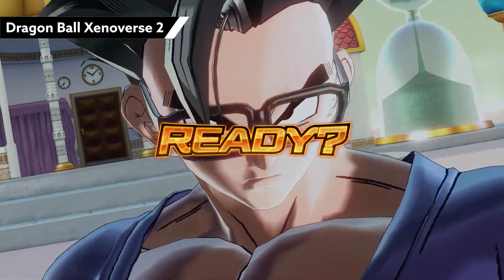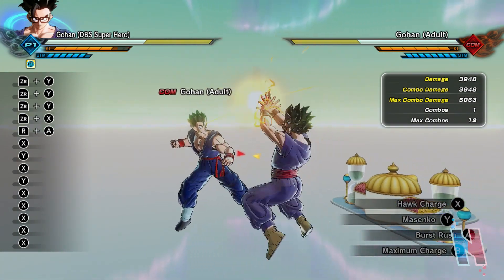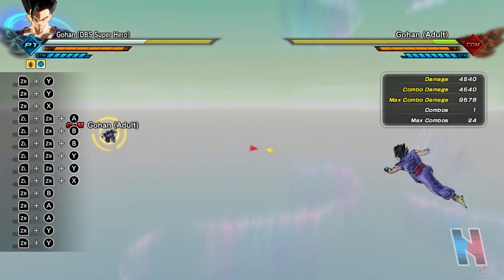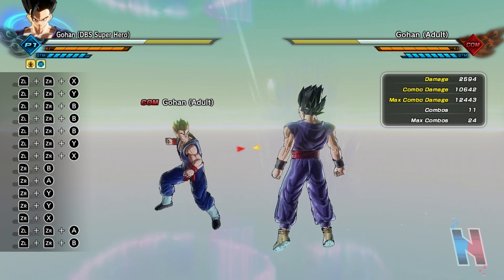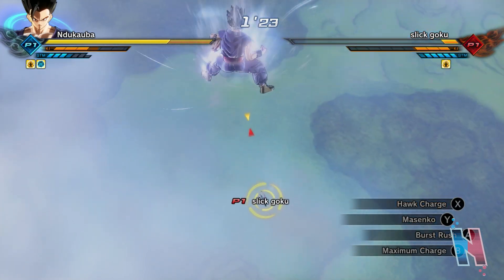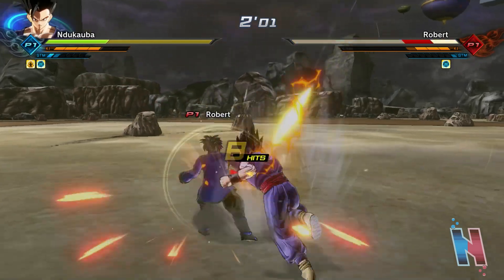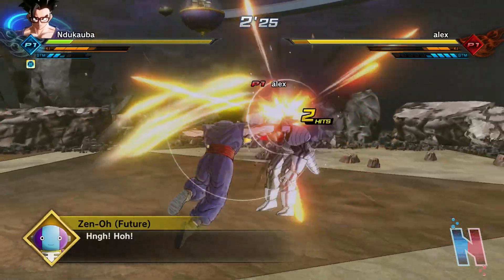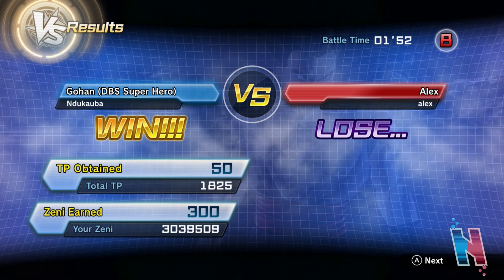(EARLY DLC 15) UNLEASHING DBS GOHAN'S TRUE POTENTIAL!!! Dragon Ball Xenoverse 2 DBS Gohan Gameplay!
(EARLY DLC 15) UNLEASHING DBS GOHAN'S TRUE POTENTIAL!!! Dragon Ball Xenoverse 2 DBS Gohan Gameplay! Dragon Ball Xenoverse 2 DLC 15 has dropped, so let's breakdown DBS Gohan and try him out in some Online PvP! Enjoy!